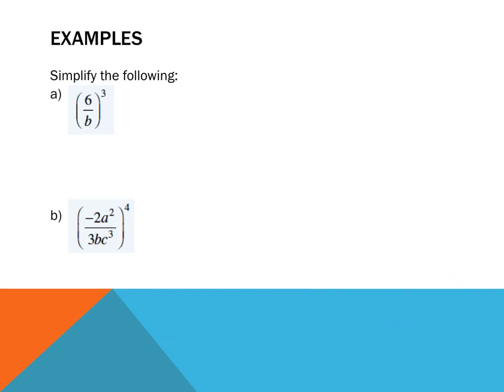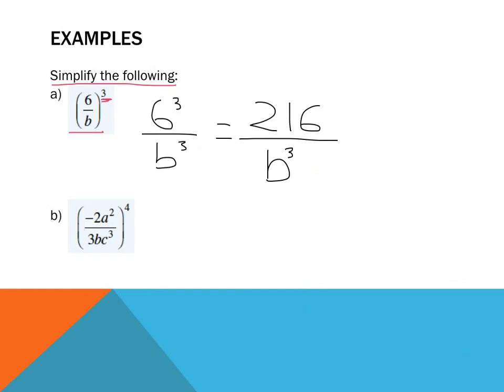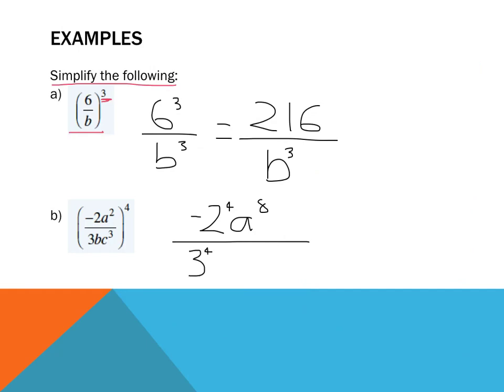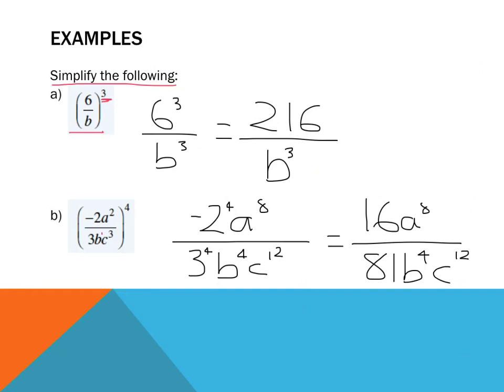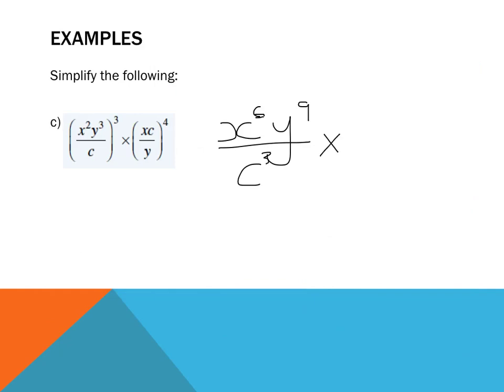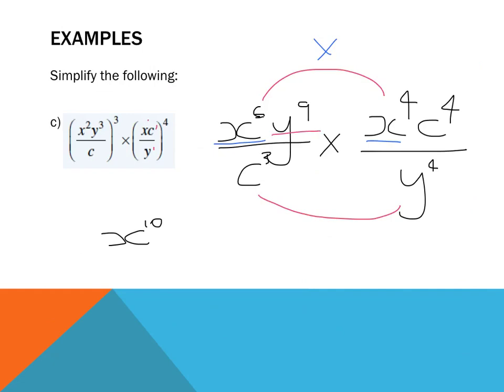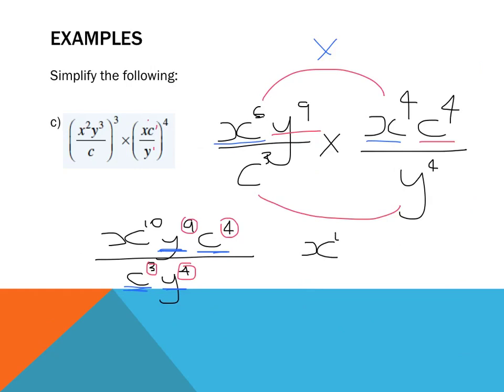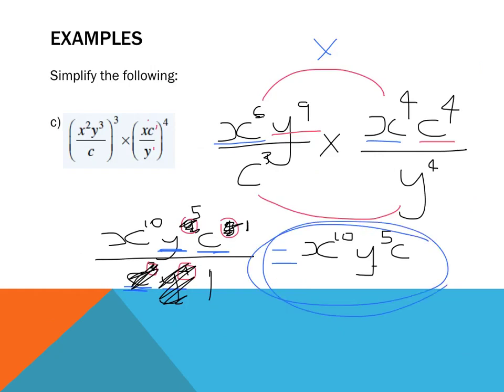Year 9: Index Law Extended Part B